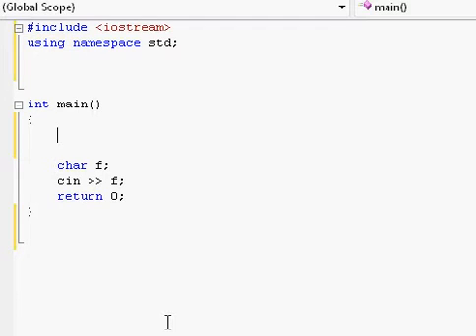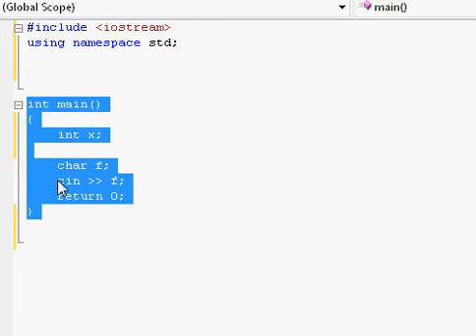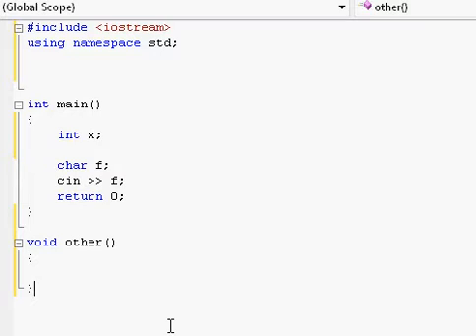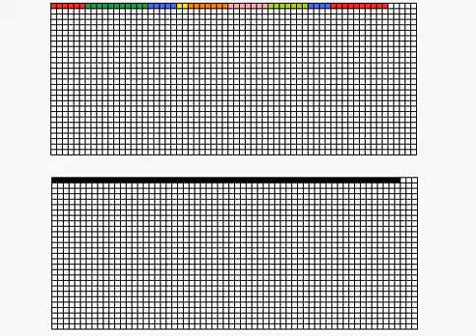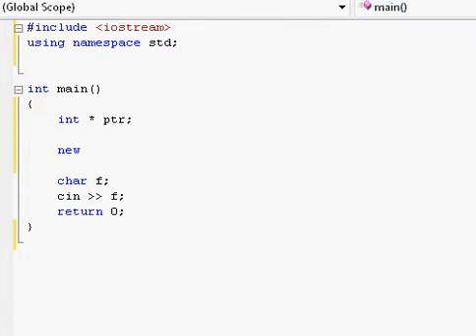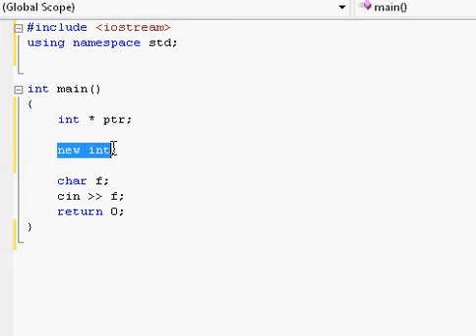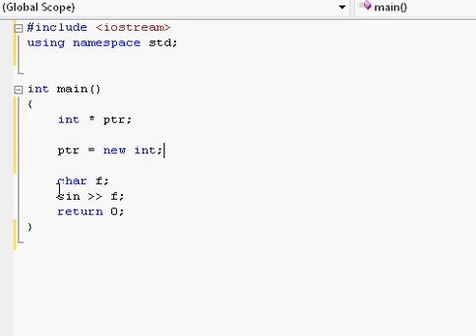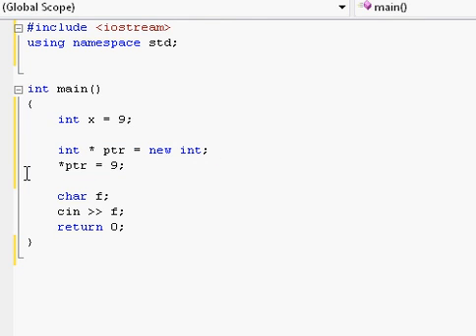C++ Tutorial (48) - Absolute n00b spoonfeed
Part 48:
* heap memory allocation